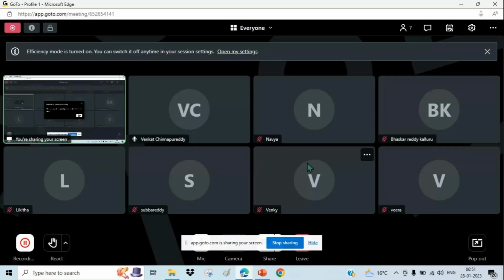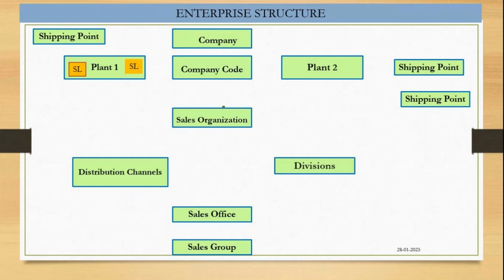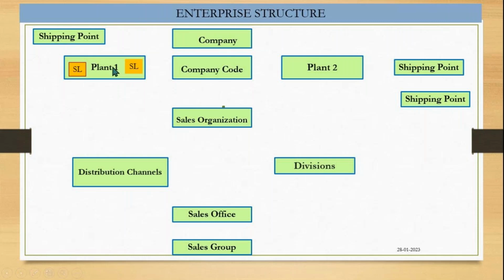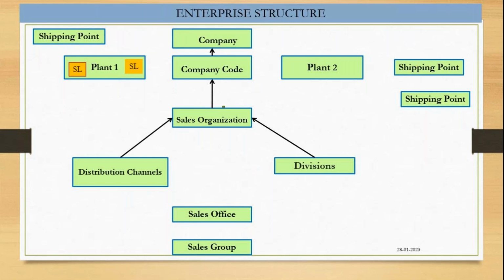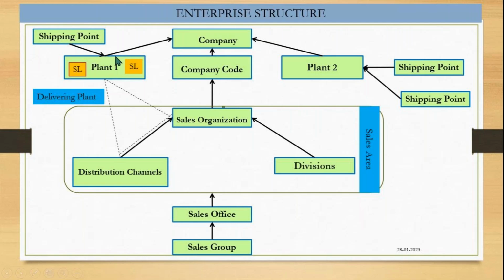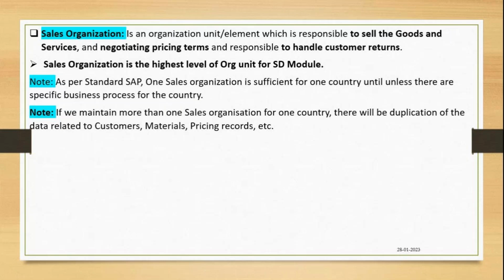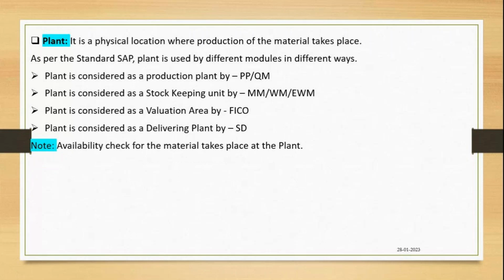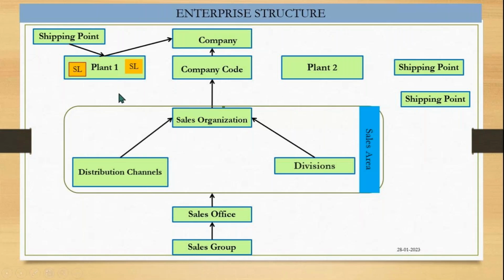SAP S4 HANA Sales Enterprise Structure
This video shares the knowledge of various Organization units/elements required to set up the Enterprise Structure and their assignments.
To create Business Partners, Materials, etc and to execute any Sales processes setting up the Enterprise Structure is a Pre-requisite.

For the training on end to end configuration of the system to perform all Sales transactions, and to attend interviews comfortable on S4 HANA Sales, you may please contact on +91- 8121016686.